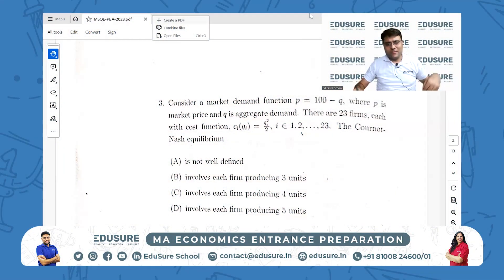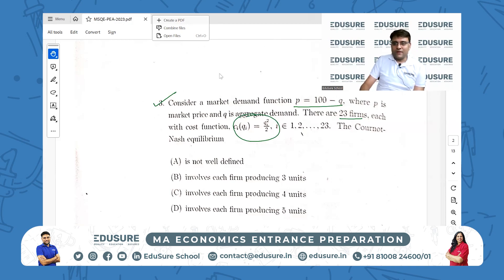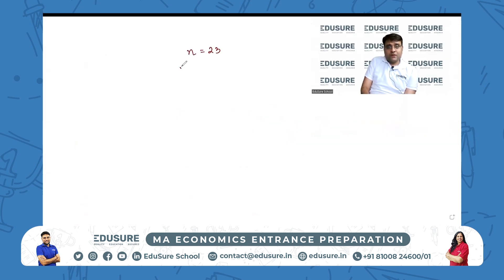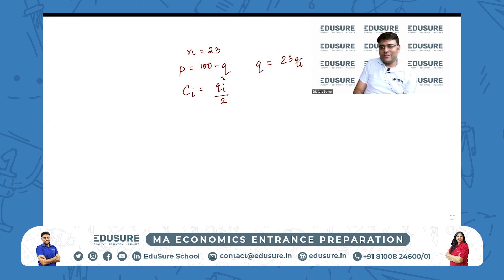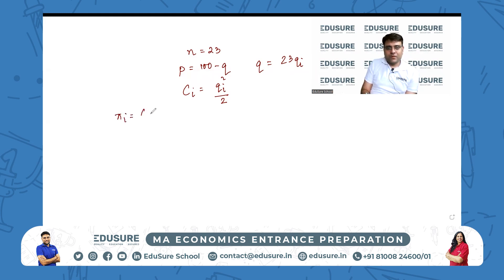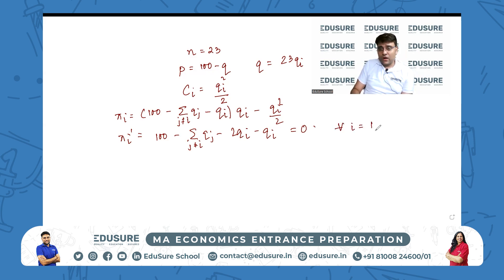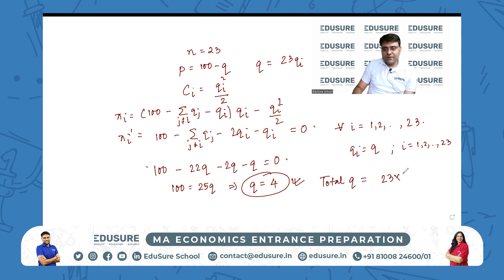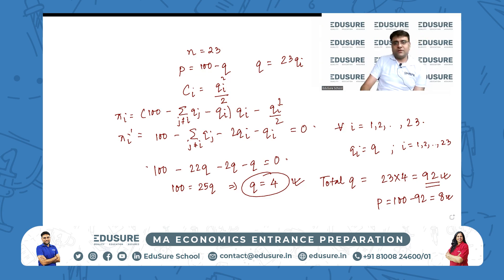ISI MSQE PEA Q3 2023| MA Economics Entrance Preparations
Unlock Your Potential with EduSure School - Your Path to Success in MA Eco Entrance Exams 2024 and 2025!

📚 Are you aspiring to excel in MA Economics entrance exams for esteemed institutions like ISI, IIT, DSE, JNU, IGIDR, CUET, SNU, and more? Look no further than EduSure School, your trusted partner in acing your entrance preparations!

🎯 At EduSure, we're not just a coaching institute; we're your strategic guide to conquering your dream entrance exams. With a proven track record of success, we specialize in comprehensive coaching that equips you with the skills, knowledge, and confidence needed to stand out in the competitive landscape.

🌟 Why Choose EduSure?
✅ Expert Faculty: Learn from experienced educators who are passionate about your success.
✅ Targeted Courses: Our curated courses cater specifically to the syllabi and exam patterns of various top-tier institutions.
✅ Student Testimonials: Hear from our success stories that speak volumes about our commitment to excellence.
✅ Holistic Approach: We go beyond traditional teaching, fostering critical thinking and problem-solving skills.
✅ Online Convenience: Access our top-notch resources and classes from the comfort of your home.

📌 Dive into inspiring Student Testimonials in our Student's Corner.